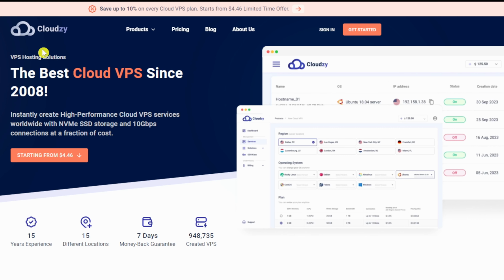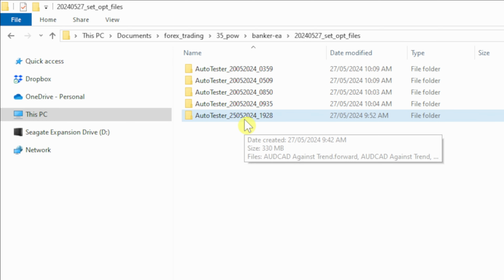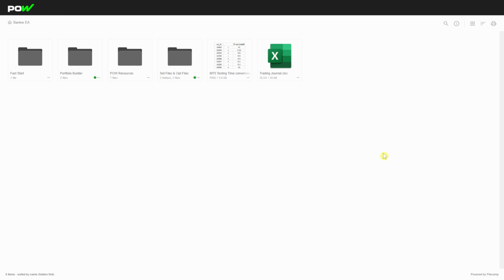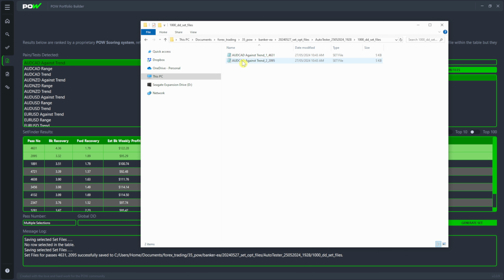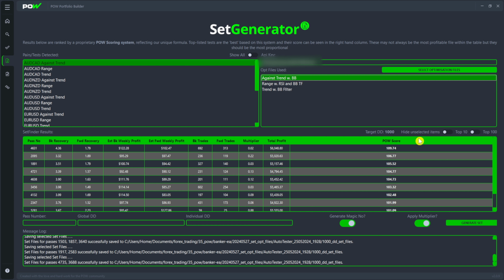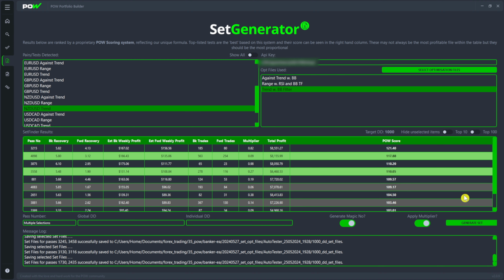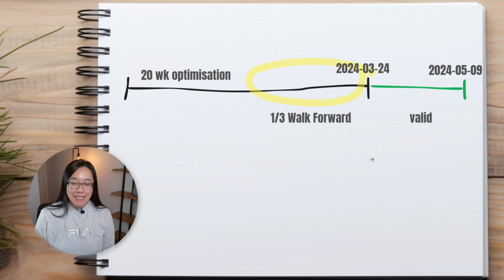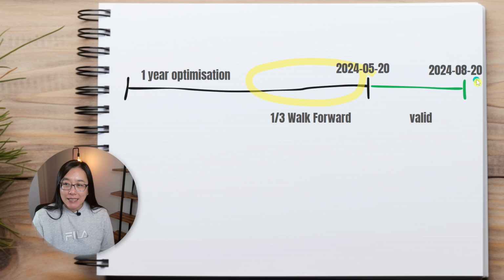Portfolio Builder Optimises Banker EA For You! - Week 2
Banker EA comes with a cool tool that will automate your optimisation for you! Saves a heap of time doing it manually, and performing the analysis yourself.